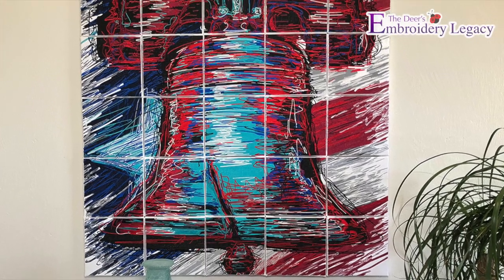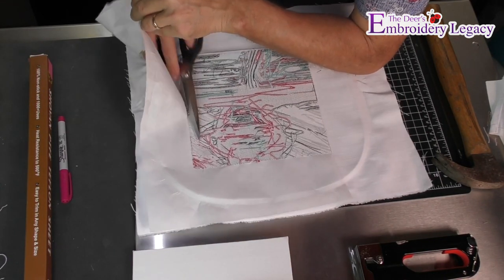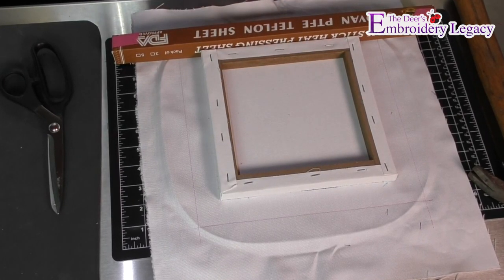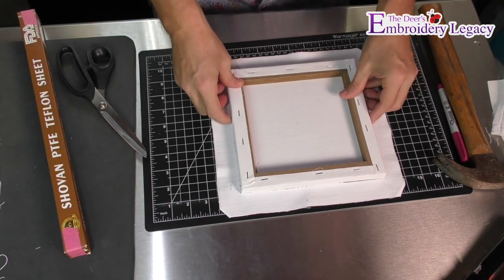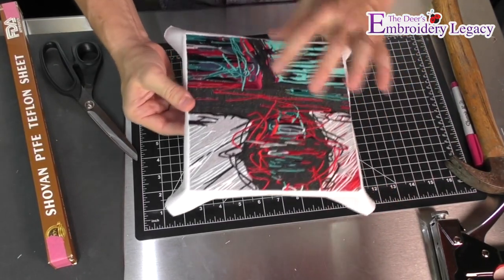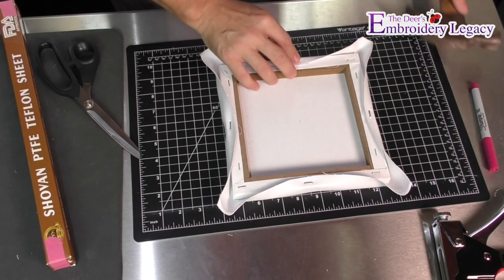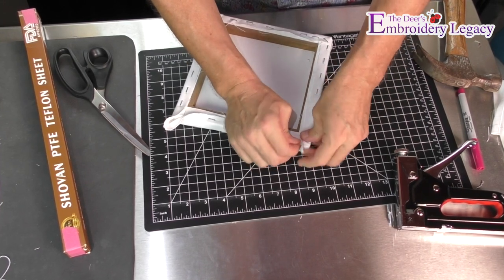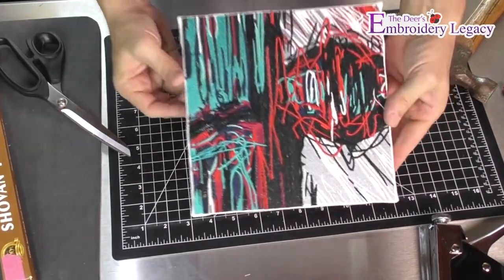HUGE 2.6 Million Stitch Embroidery Design on Canvas - Liberty Bell Tile Scene Assembly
Some embroidery designs sit on shirts, some on hats. However, this project towers above any room or wall as a focal point of American values and your love for machine embroidery. Drawing the eye as a centerpiece, it rings liberty, freedom, and stitches.

If you’ve ever wondered what 2.6 million stitches look like, this is it.

This piece of embroidery art is carefully designed to be stitched onto 25 panels which all come together to create a modern embroidered masterpiece. The best part is, no sewing is required. We’ll provide you with video tutorials to show you how to create this piece of art with nothing but your embroidery machine, 25 canvases, and a few staples.

Whether it’s for your house to show your pride, the 4th of July, or a gift for a loved one, this is an embroidered project people won’t forget.